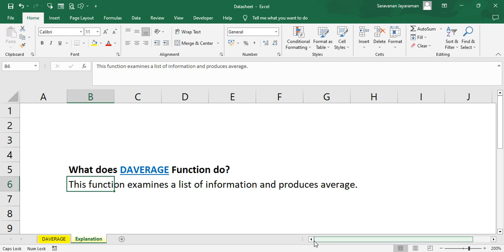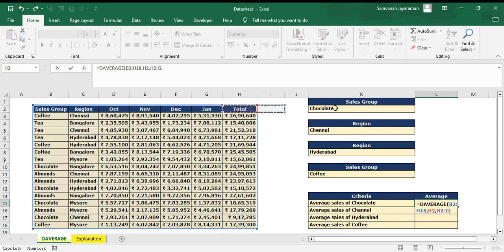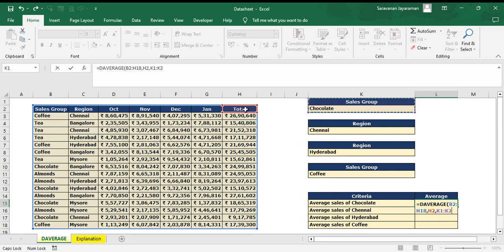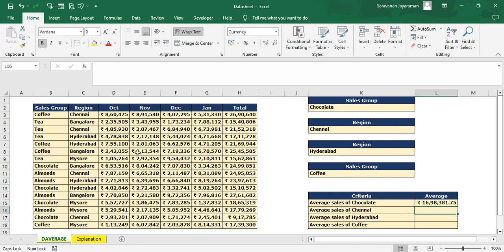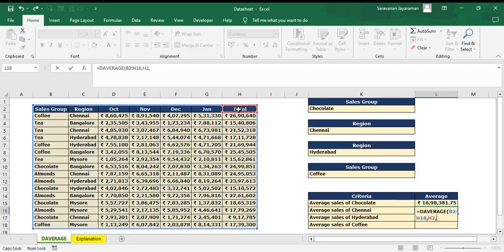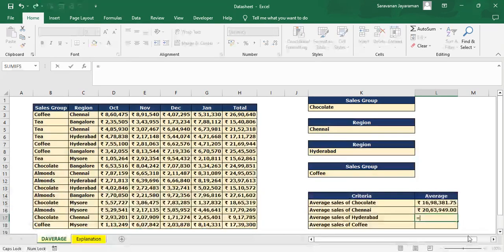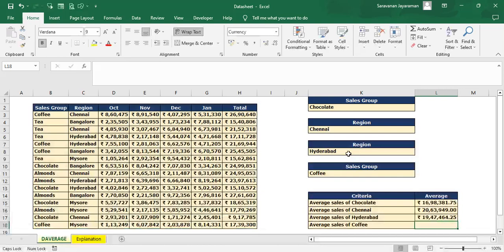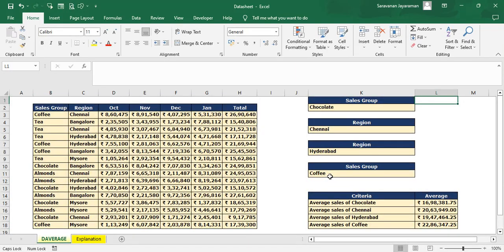DAVERAGE Function in Excel | How to use DAVERAGE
In this video we will learn about the   DAVERAGE  formula

Macro
VBA
Excel
Learn Macro
Learn VBA
Easy way of learning Macro
Excel formula
Macro Learning
MS excel
Excel Learning